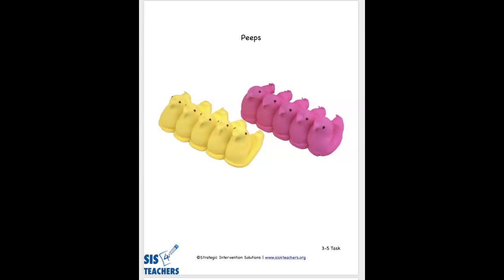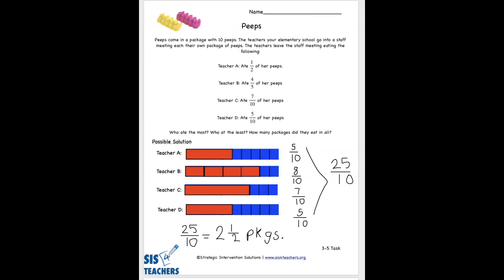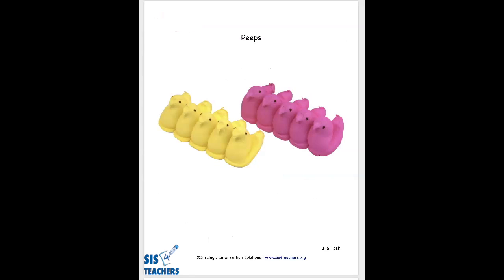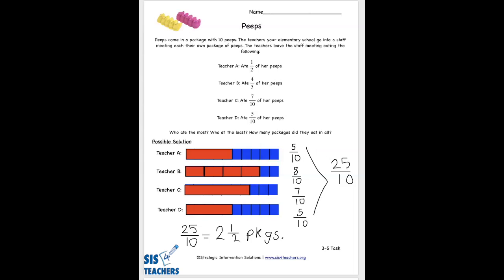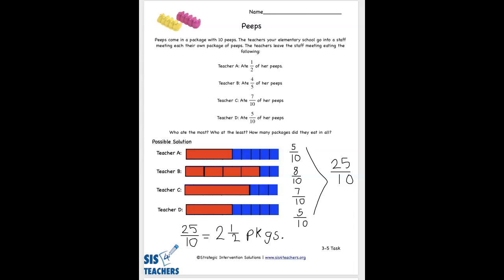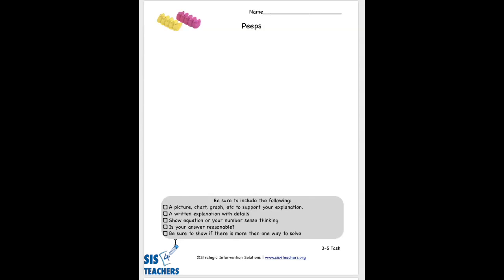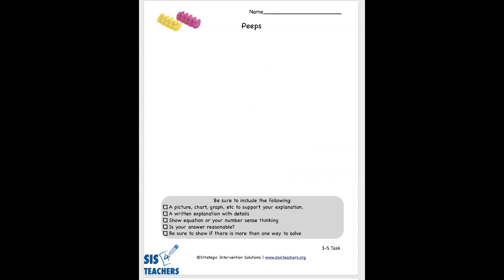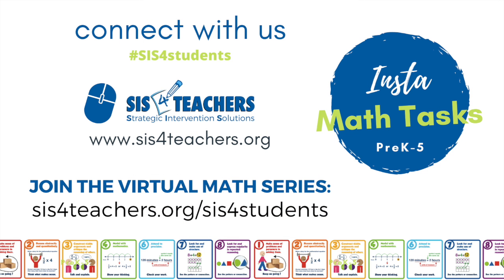Math Task (3-5): Peeps!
Got leftover Peeps? 🐤  Put them to good use with today's math task which helps our 3-5 graders work on fractions! Students will apply mathematical thinking to the real world and practice using the 8 mathematical practices to solve this task!